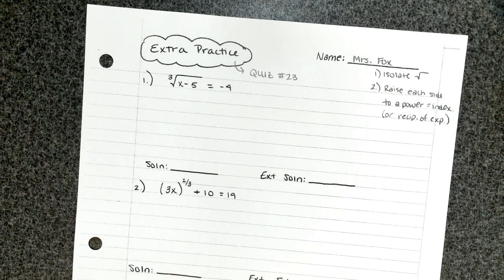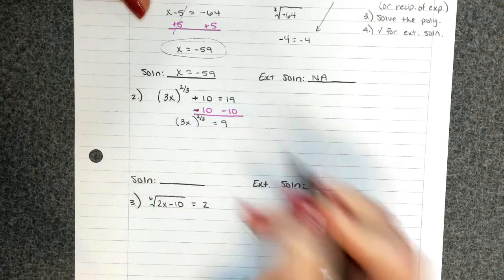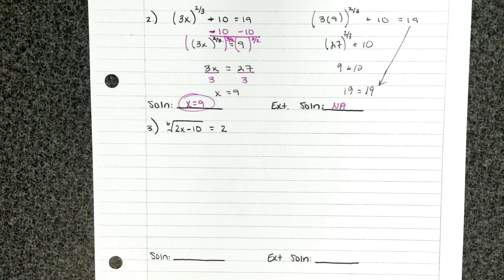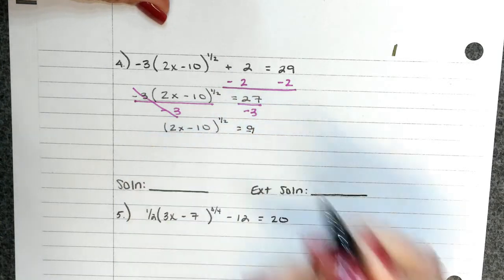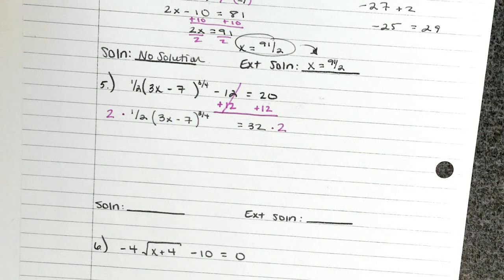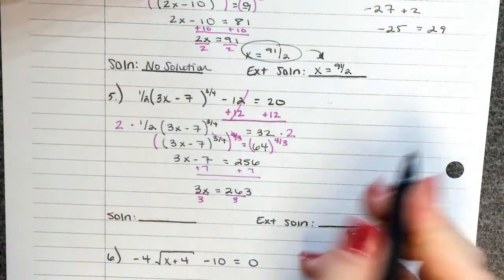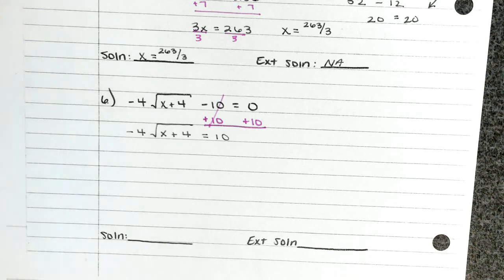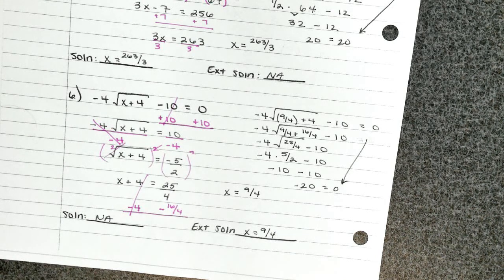Fox - Algebra II - Quiz #23 Extra Practice Problems